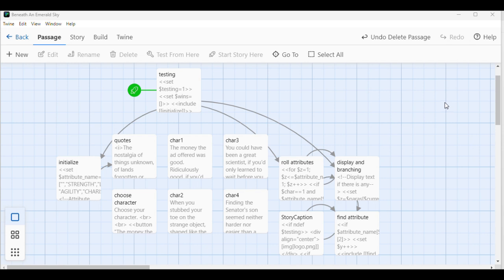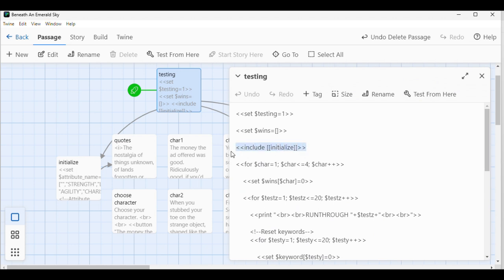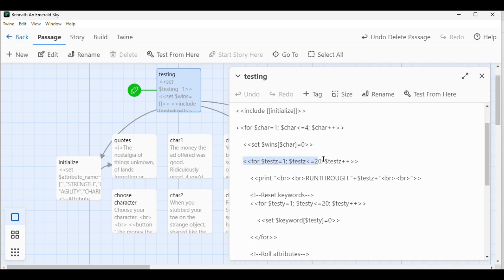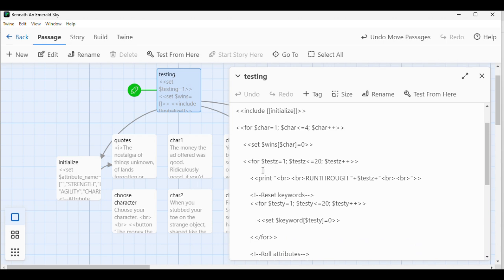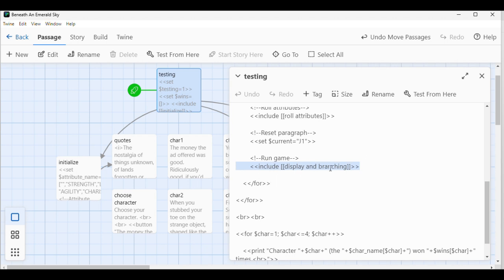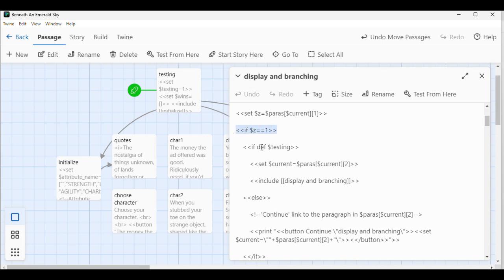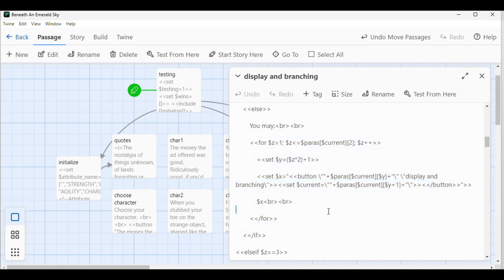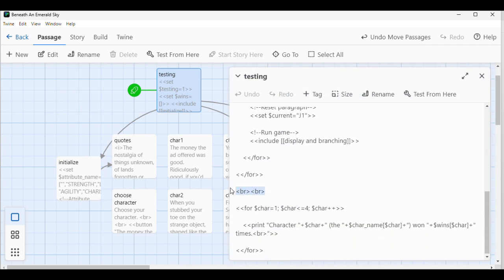415: The 'testing' passage (Twine, Sugarcube)